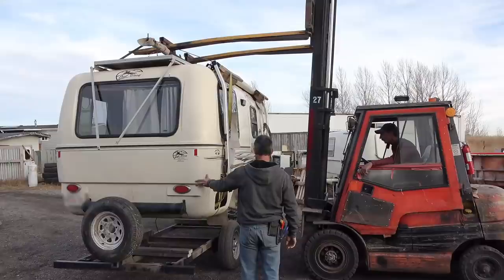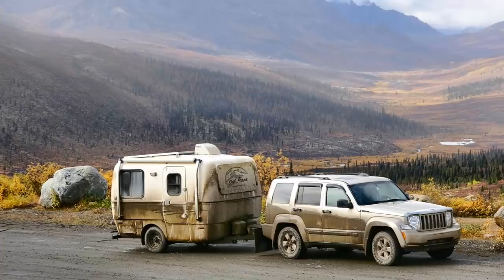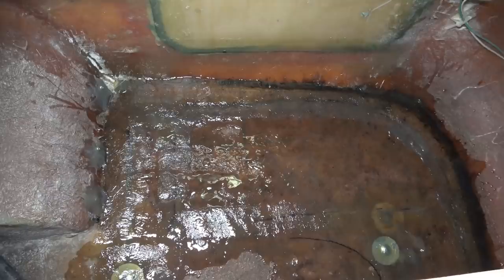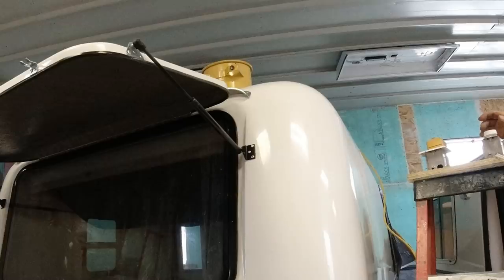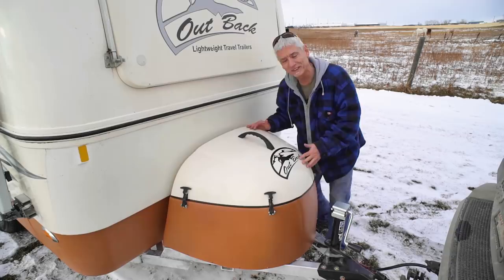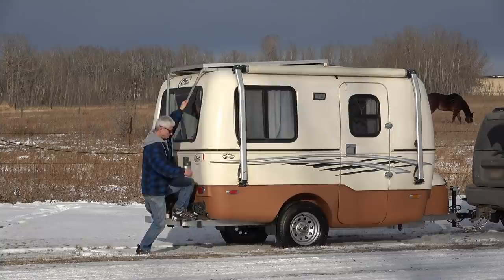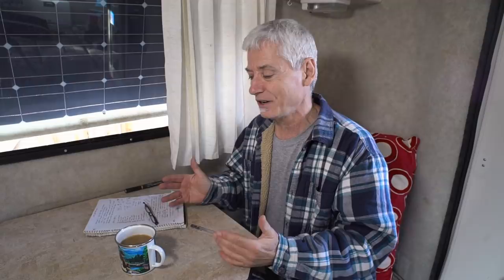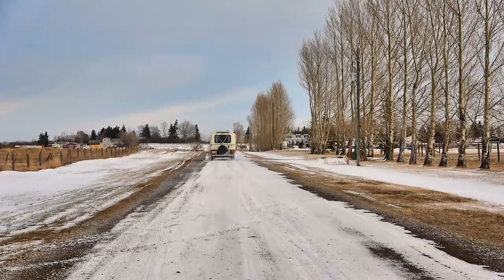Trailer Repairs Part II: Getting a Facelift!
In the second part of my trailer repairs, I show the results of the upgrade on my Outback fiberglass camper.

Camcorder (NEW): Sony FRD-AX53
Osmo Action Camera
Action Camera stabilizer
Main Camera: Sony A7Sii
4K Sports Camera
Editing: Powerdirector 17
Sports Chair
Solar Panel
MPPT Controller
Portable Power Station

How I get around:
Trailer: 2008 Outback by Trillium
Tow Vehicle: 2010 Jeep Liberty, 6 cyl 3.7L gas engine, 4WD, over 180,000 km